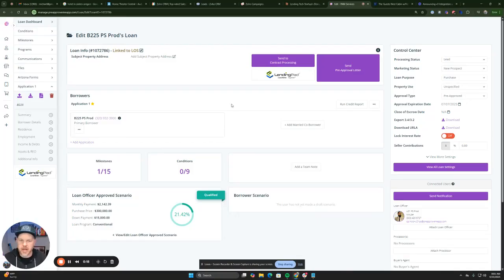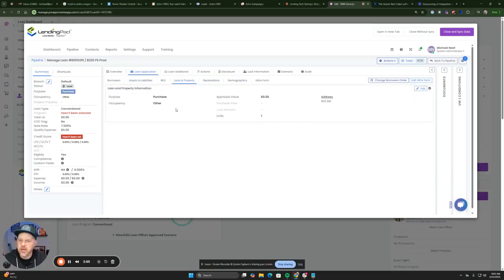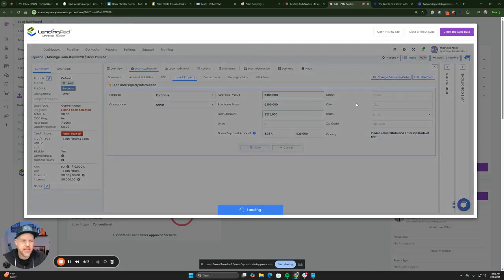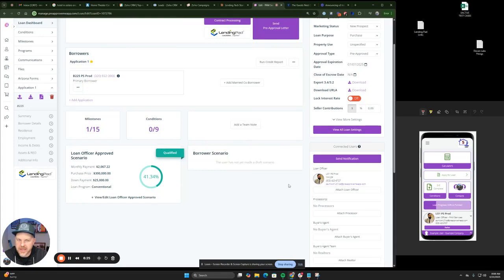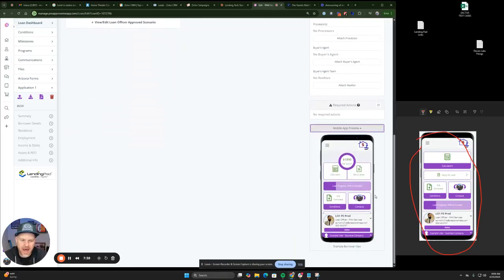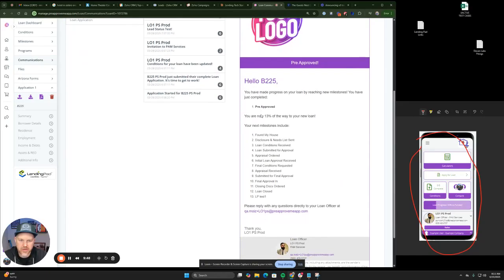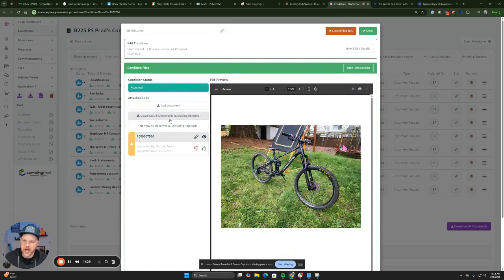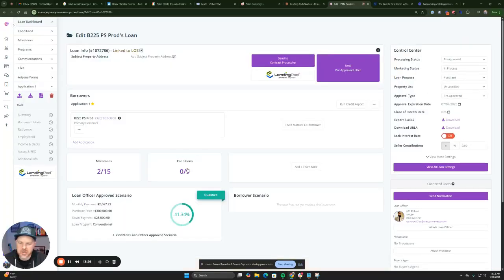Lending Pad + Pre Approve Me Walkthrough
We integrate with Lending Pad in a novel and useful way, to make data migration back and forth most seamless then any other integration you have seen with Lending Pad.